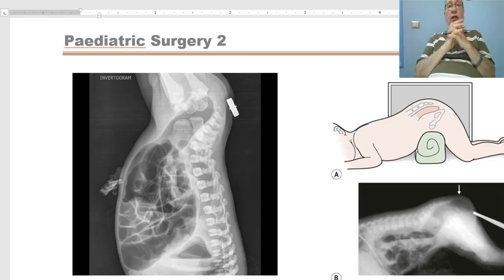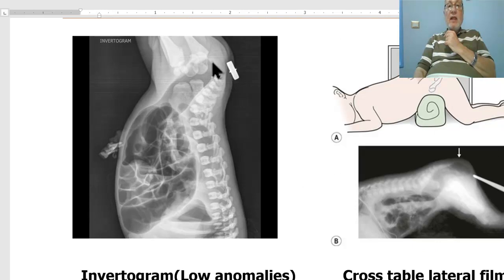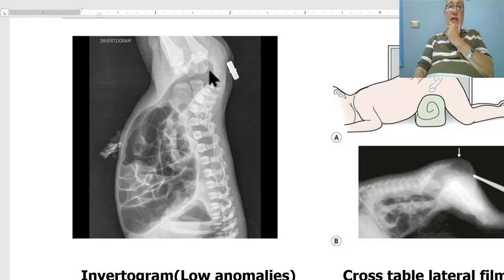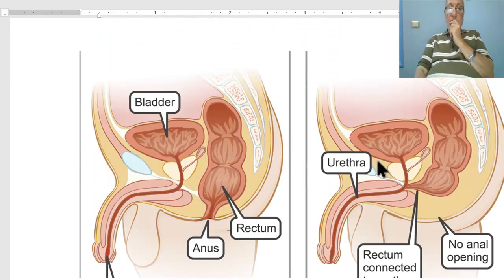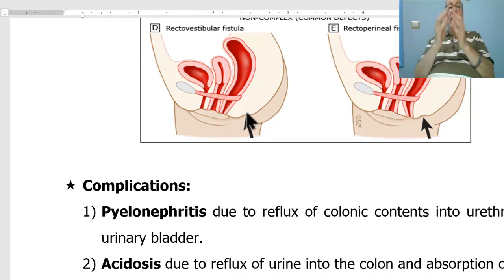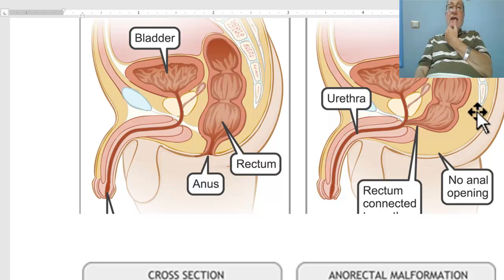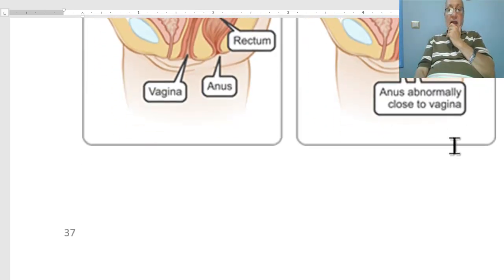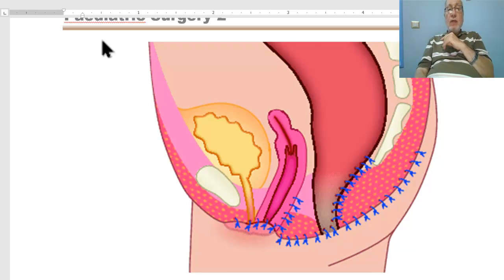Paediatric surgery in English 11 ( Anorectal malformations, part 2) , by Dr, Wahdan